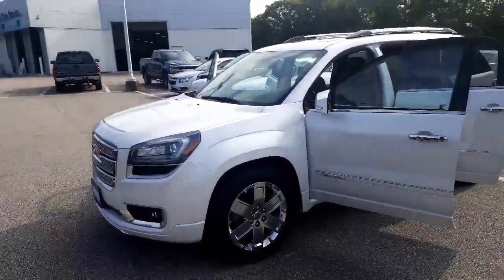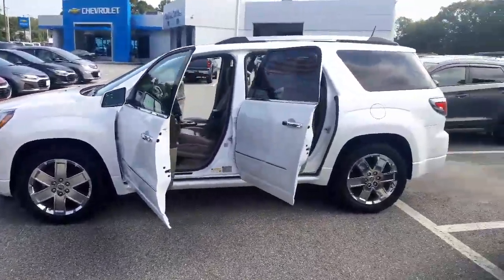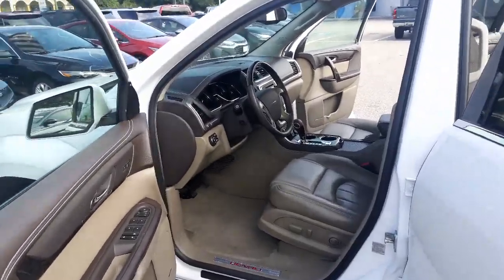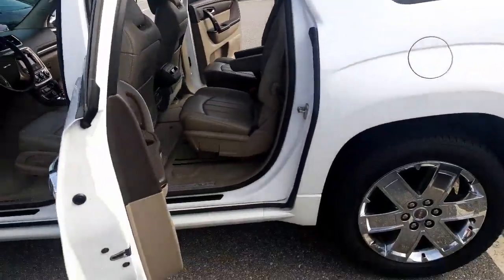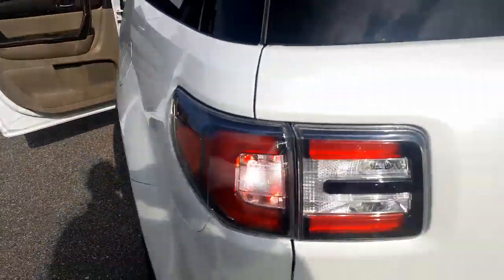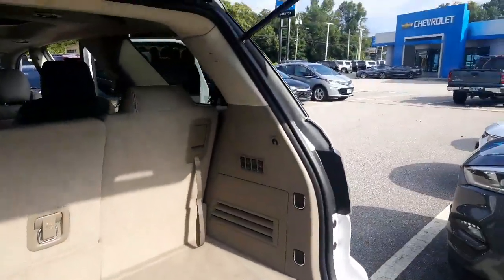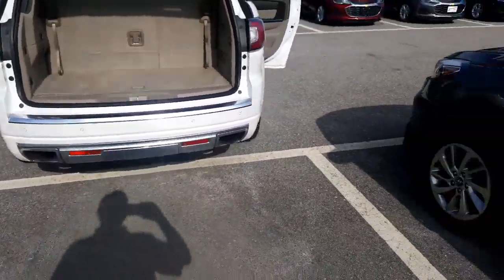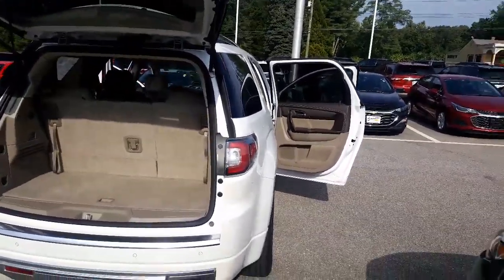Pre-Owned never looked so GOOD!!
Tudor has this 2016 GMC Acadia Denali on the lot and it has every bell and whistle you and your family could possibly dream of!

Watch this quick walkaround, and then get down to Scranton Chevy of Norwich before someone snags it first!!